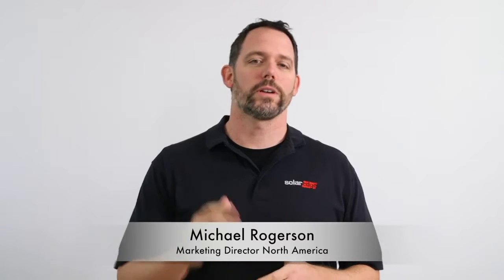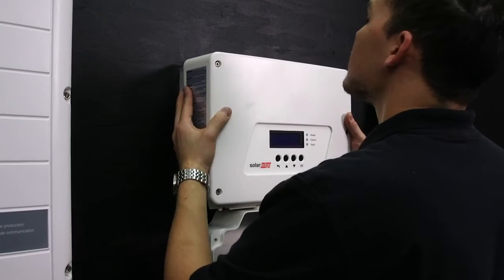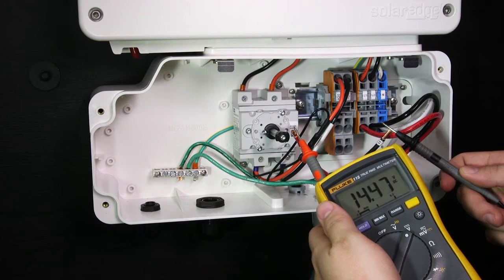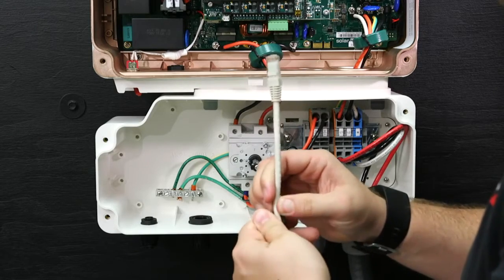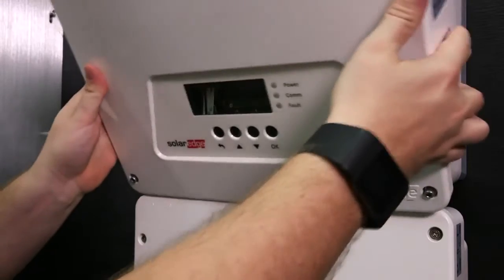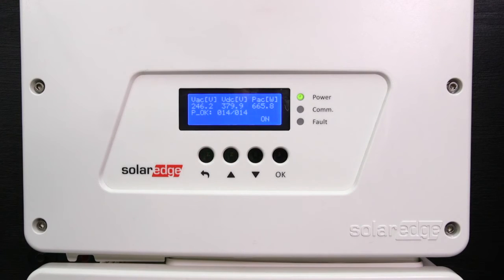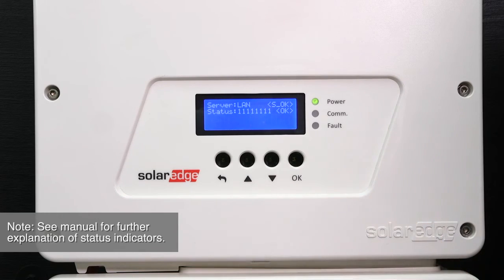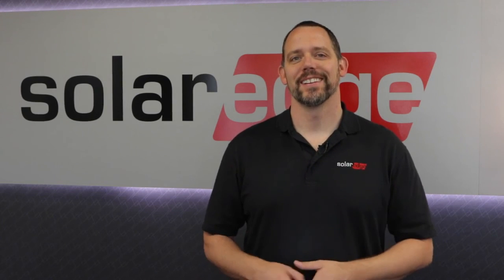How to Install SolarEdge HD Wave Inverters in North America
SolarEdge provides an intelligent inverter solution that has changed the way power is harvested and managed in solar photovoltaic systems. The SolarEdge DC optimized inverter system maximizes power generation at the individual PV module-level while lowering the cost of energy produced by the solar PV system. Supporting increased PV proliferation, the SolarEdge system consists of power optimizers, inverters, smart energy management, and a cloud-based monitoring platform. SolarEdge’s solutions addresses a broad range of solar market segments, from residential solar installations to commercial and small utility-scale solar installations.